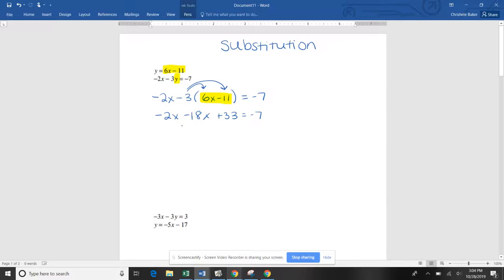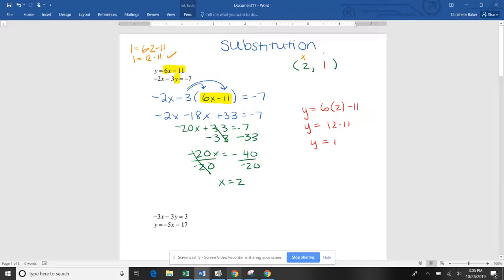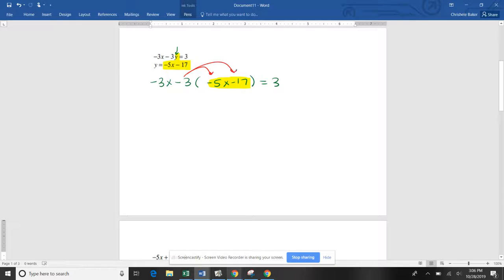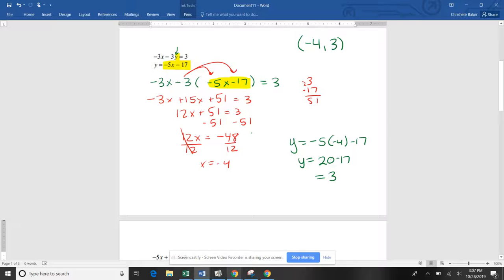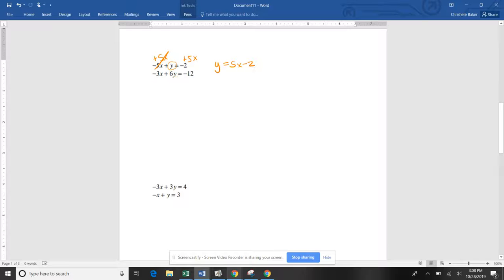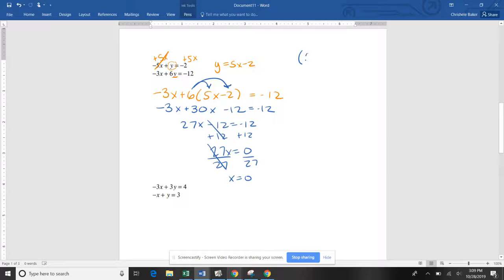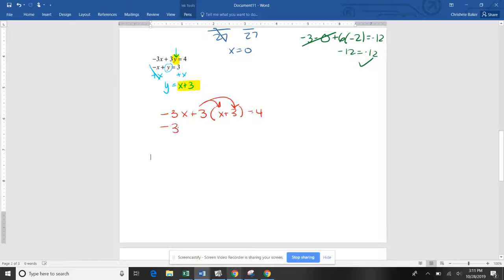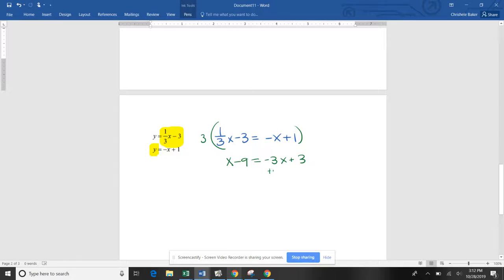Solving systems by substitution